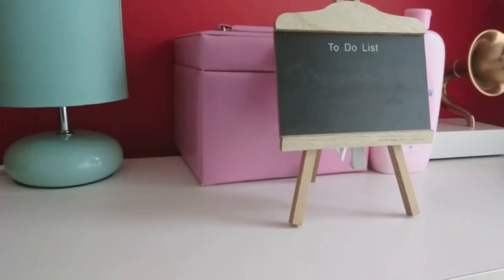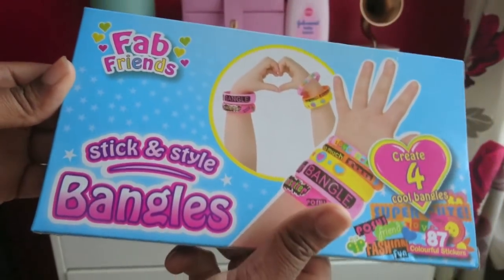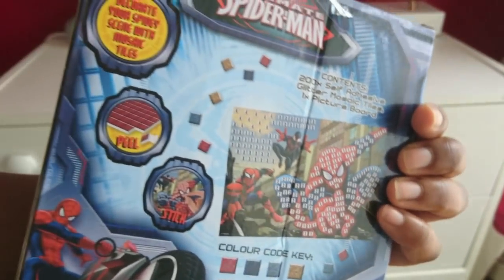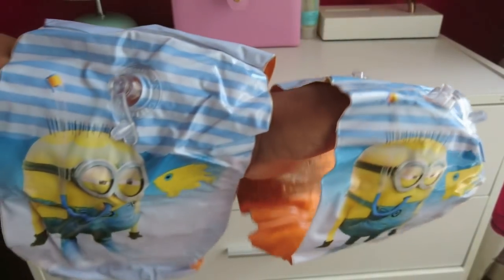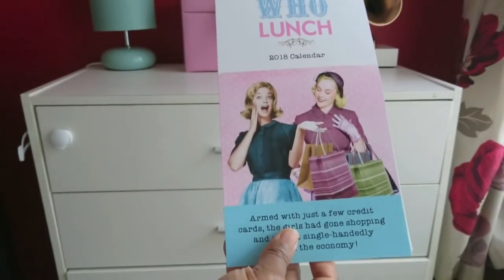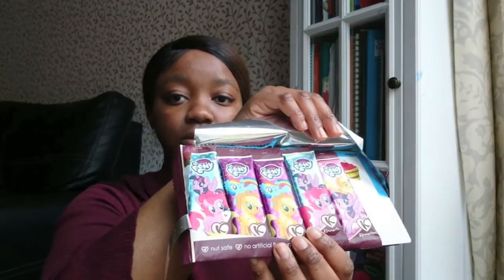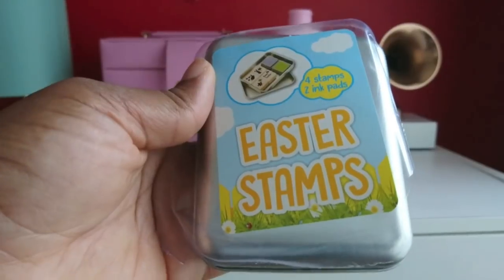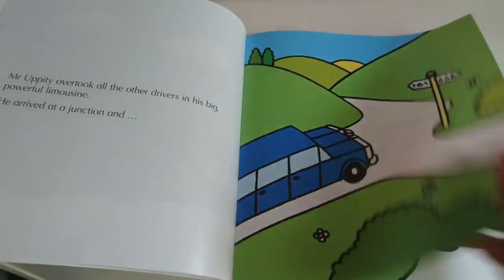25p Poundland haul 2018 + Easter items for 2018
This a 25p Poundland haul 2018 + Easter items for 2018.